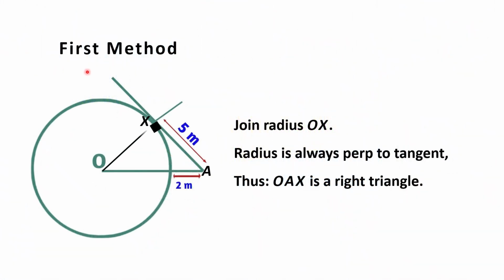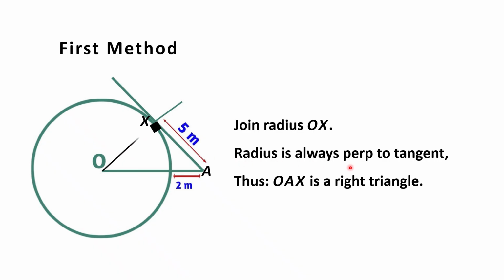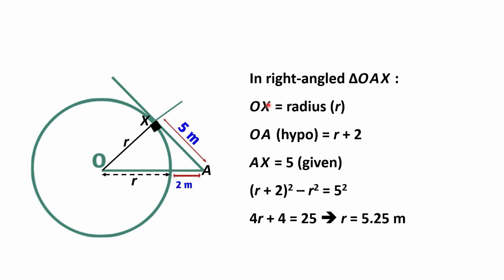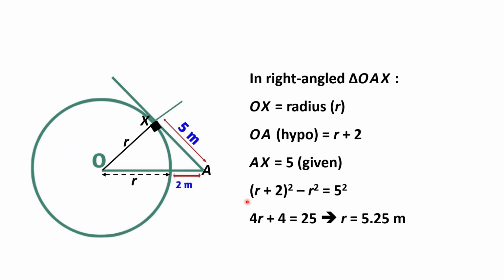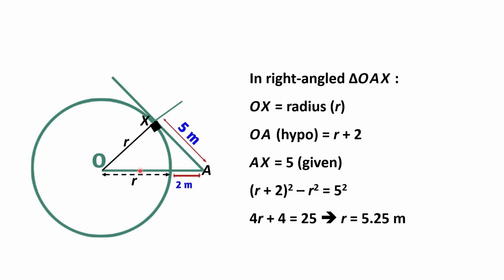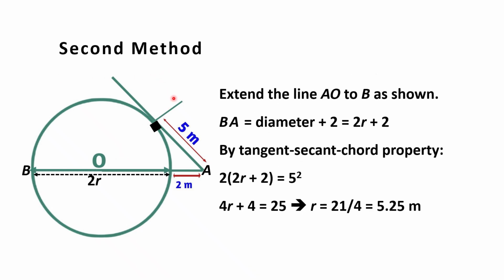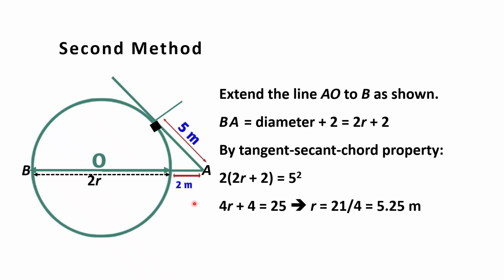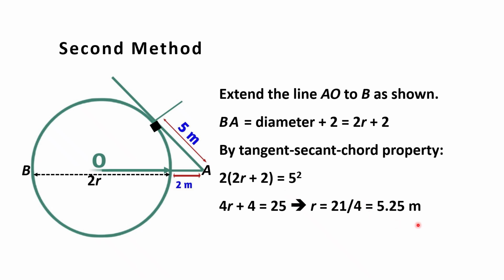Math Challenge 548